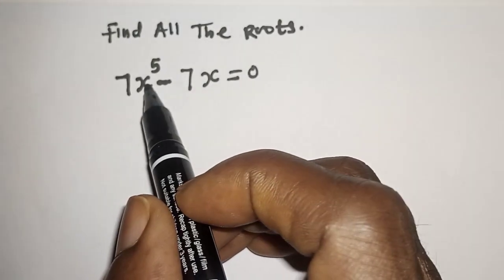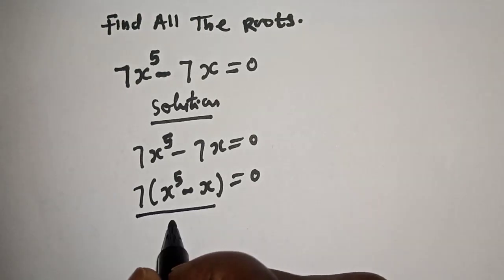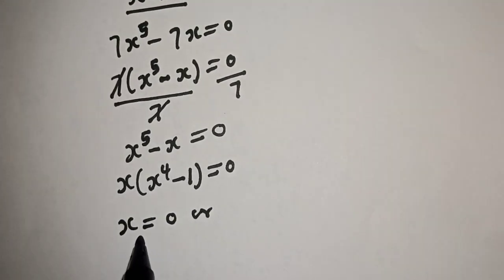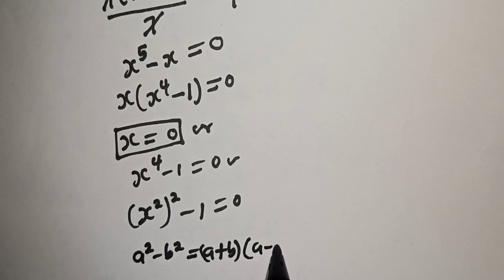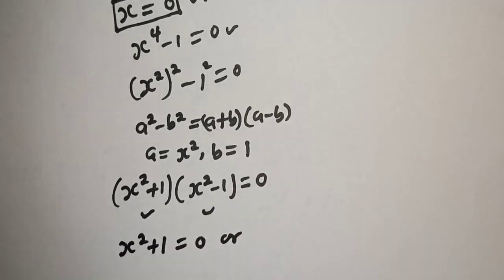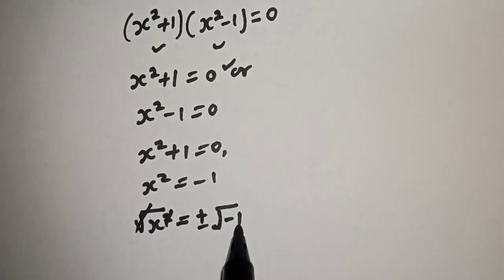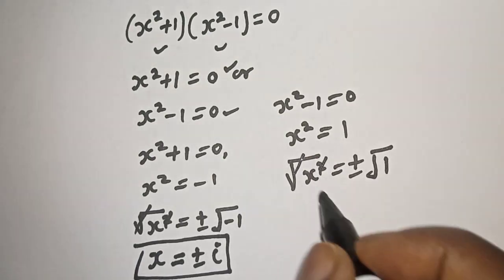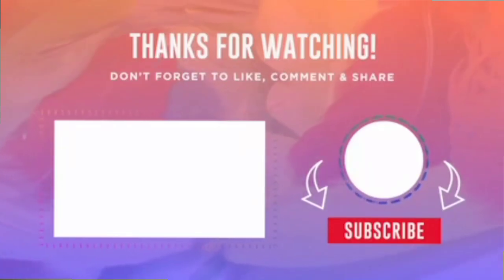Math Olympiad Problem || Find All The Roots || This Is Best Trick..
How to find all the roots in this equation